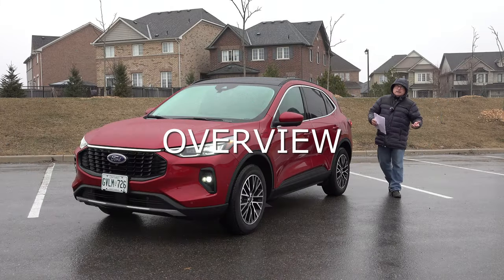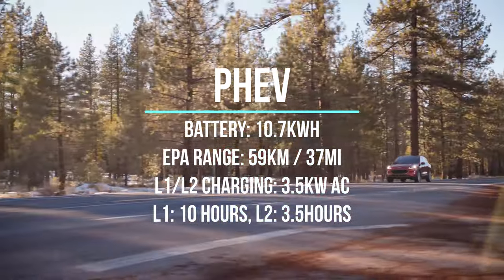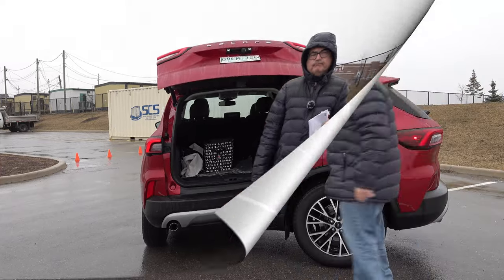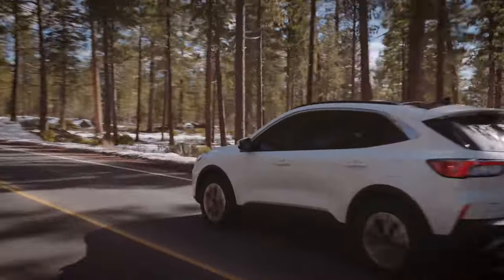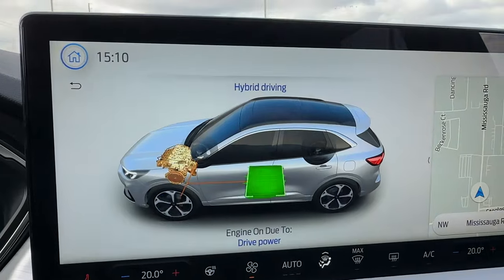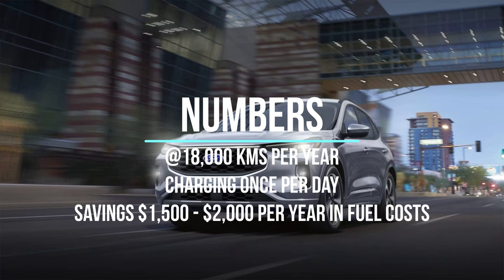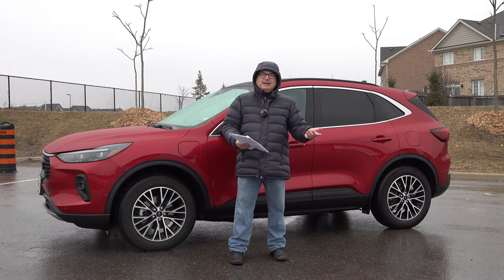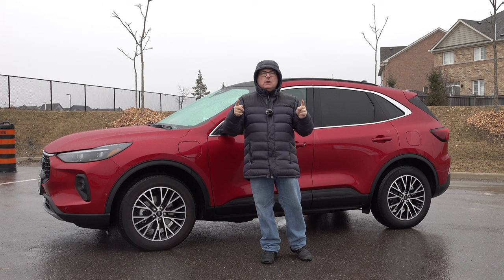Episode 239 - 2024 Ford Escape Plug in Hybrid Electric Vehicle (PHEV)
My thanks to Ford Canada providing a press vehicle.

Meet the all-new KONA Electric.

Made for the everyday. Ready for your getaways. Escape has the space and tech to make the most of any moment.

The Ford Escape is available in a Plug in hybrid powertrain models. The Escape PHEV provides some all-electric driving range and greatly improved fuel consumption.  It provides a spacious, versatile and driver-centric experience.

The EV Revolution Show - March 3, 2024

My Gear:
Sony PXW-Z90 4K Camcorder
Desview Bestview R7 LCD Monitor
ZGCine 50V V-Mount Battery Pack
SmallRig Base Plate, 15mm Bars, Mounts, etc. for Rigging
DJI Mic System Wireless Lav Microphones
Apple iMac 5K 2017